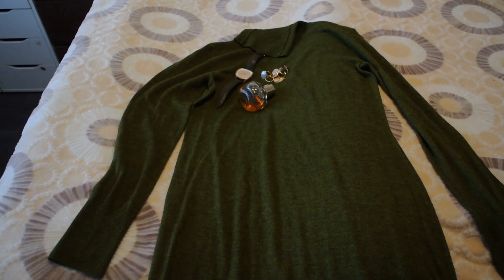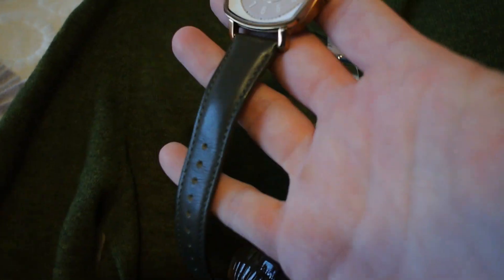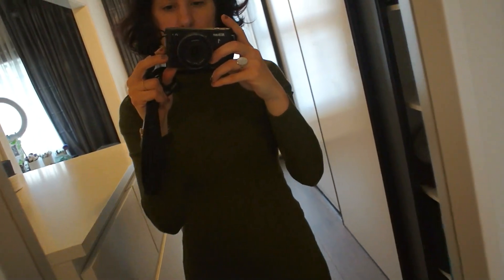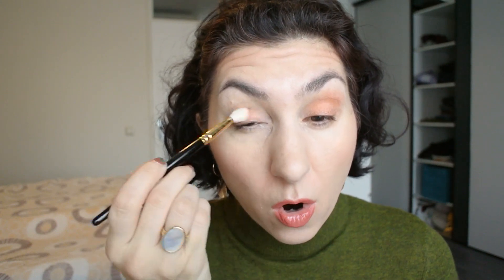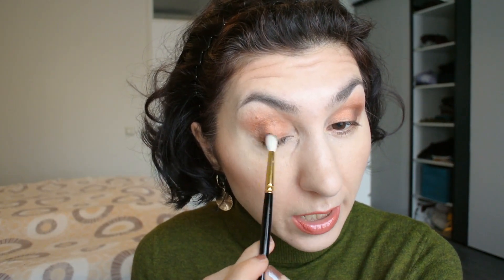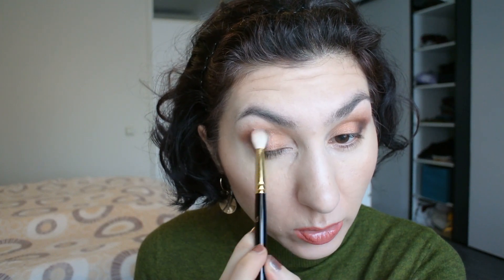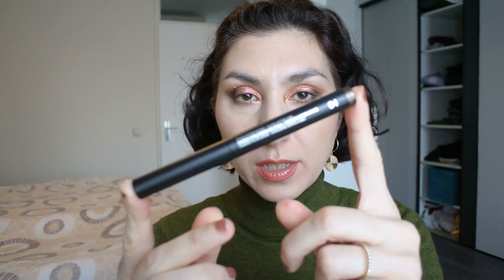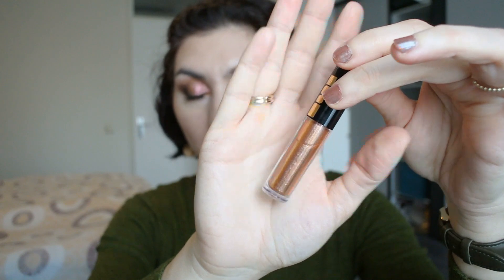Ranking my Pat McGrath Palettes | #1 SUBLIME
HAPPY 2021 you guys...I guess wishing you all a speedy vaccination, less lock downs and more time with family is the most adequate wish I can think of for this year!!!

Here we are, 16 palettes down! I have so enjoyed doing this series. I will include the 3 new quads as an addendum, which gives me a small consolation because I will truly miss looking forward to filming the next episode in this series every week. Hope you have enjoyed this journey at least half as much as I have!